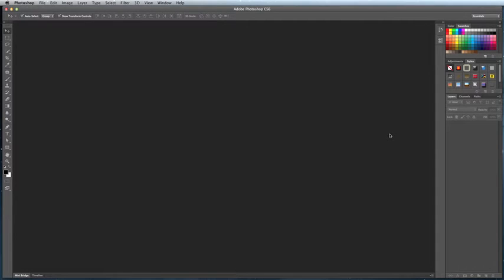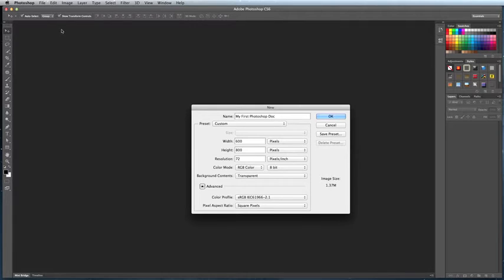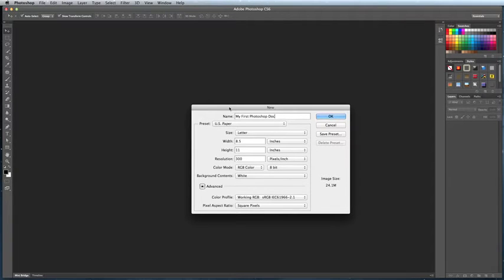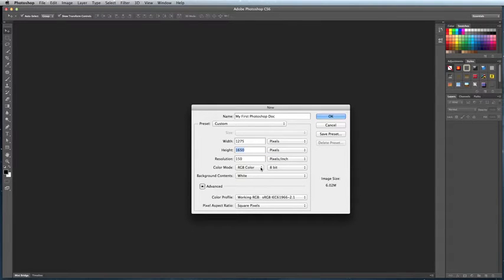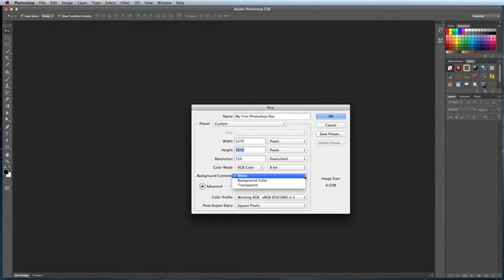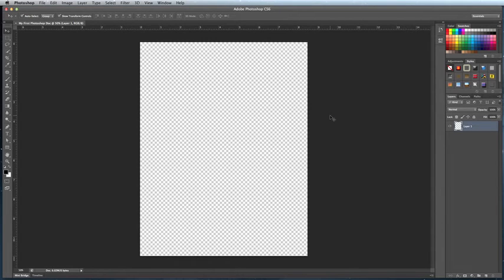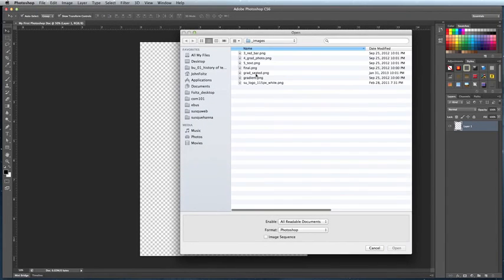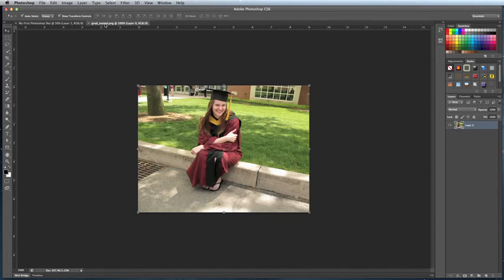Photoshop skills 2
Creating a new document in Photoshop